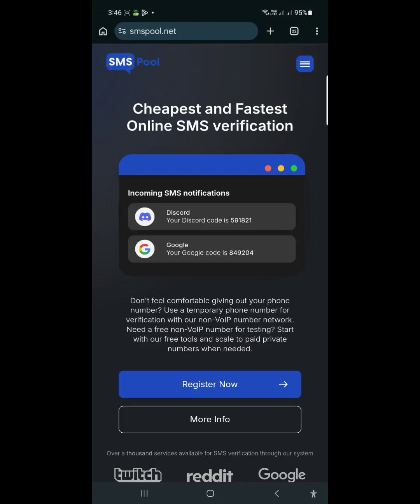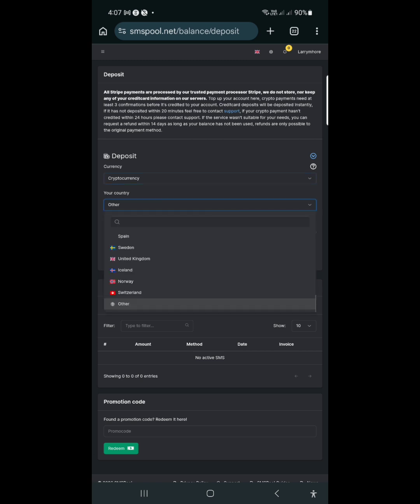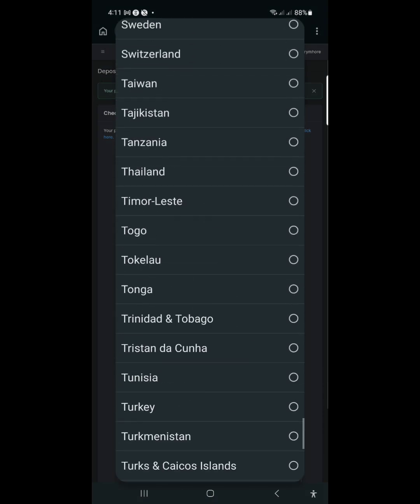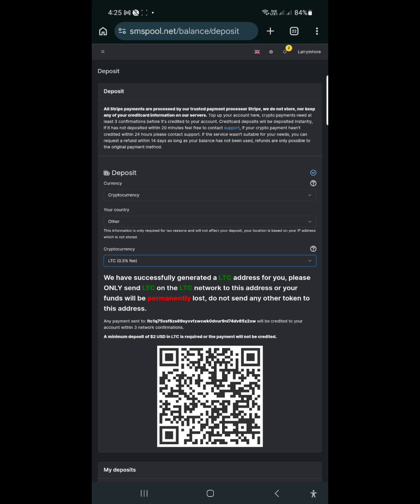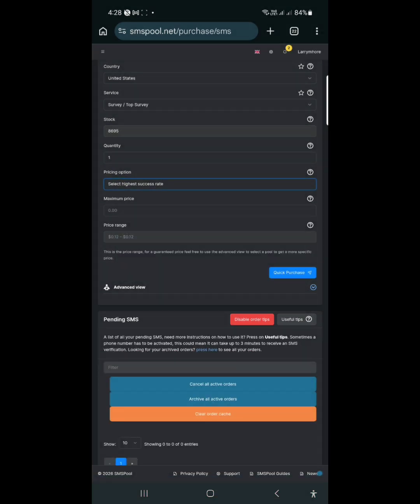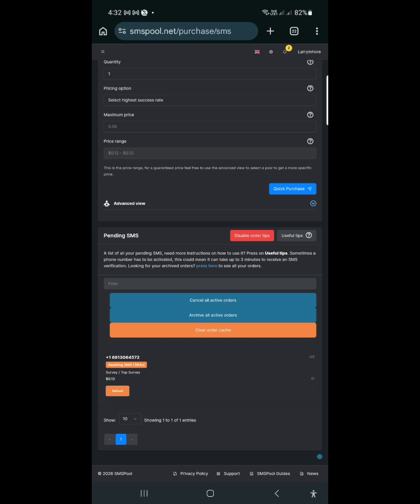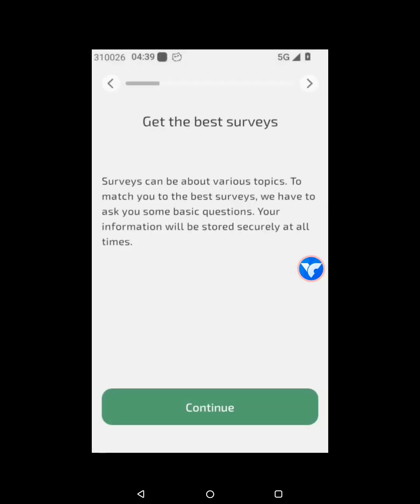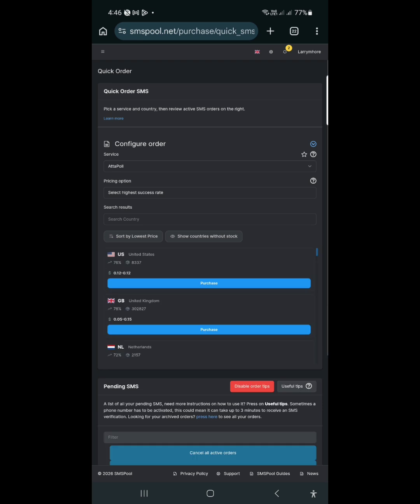How to Get Unlimited UK numbers At Cheap Price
Looking for affordable UK virtual numbers for testing, SMS, or calls?
In this video, I’ll walk you through how UK virtual numbers work, what affects the price, and the legal providers I use to keep costs low in 2026. Step by step setup + tips to avoid common mistakes

join our WhatsApp community for more free updates

Drop questions in the comments and I’ll reply.